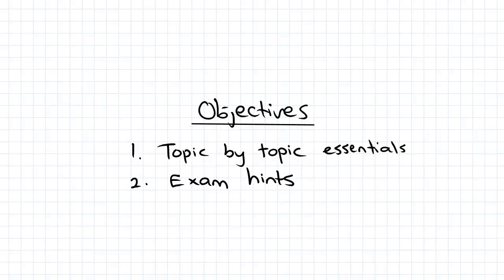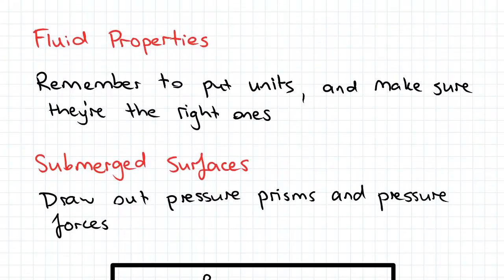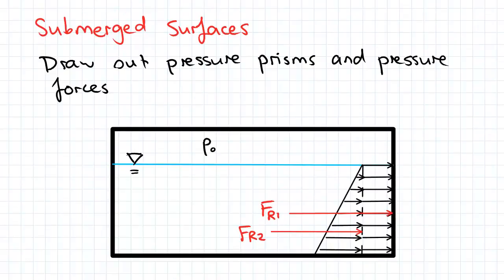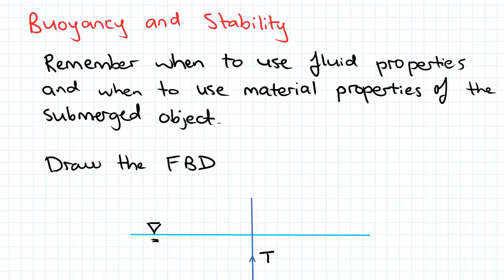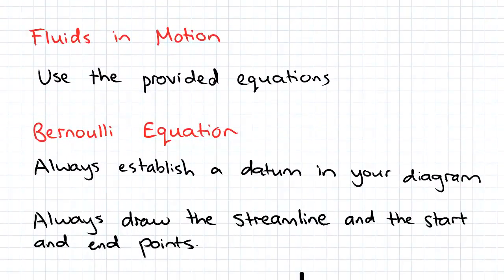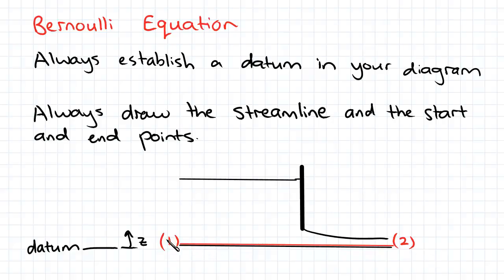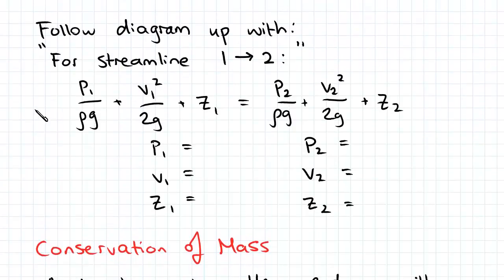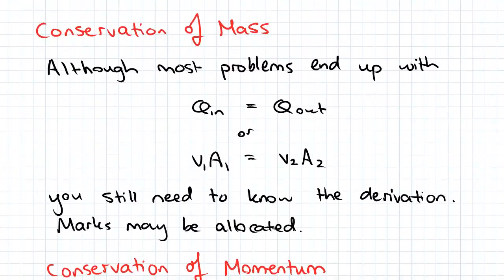Fluid Mechanics Exam Hints and Tips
for more FREE video tutorials covering Fluid Mechanics.